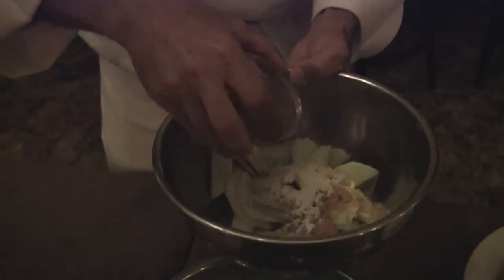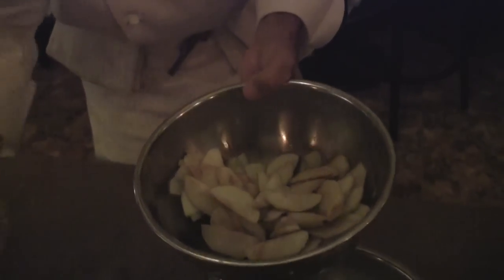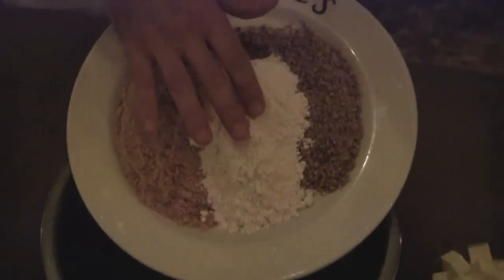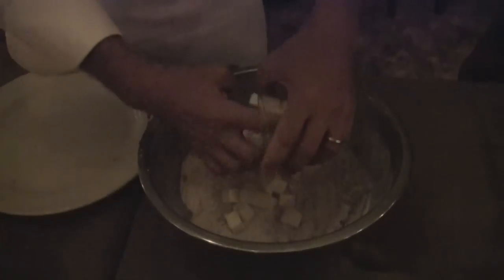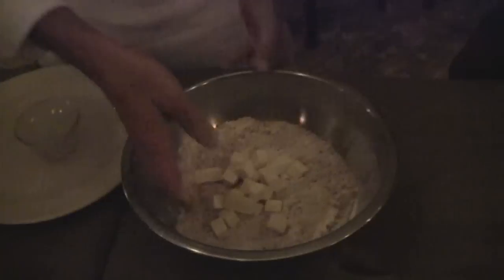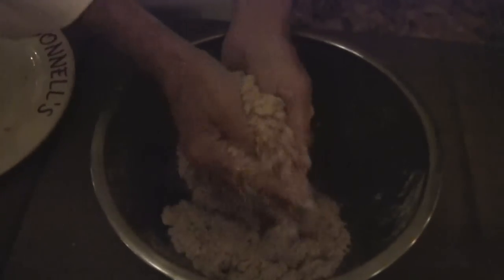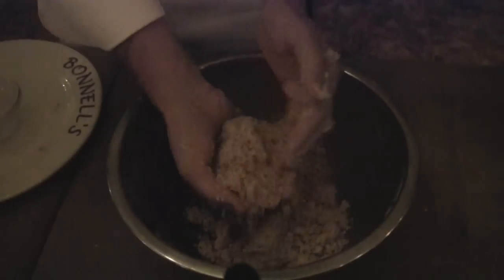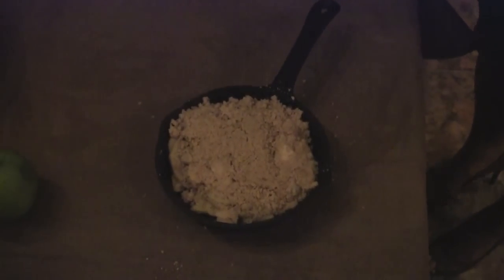Sizzling Cast Iron Apple Crisp with Chef Bonnell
Sizzling Cast Iron Apple Crisp --- Easy to make and scrumptious too!